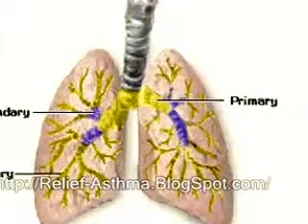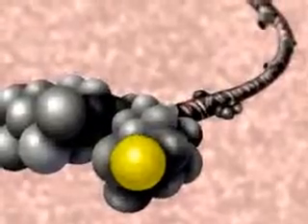How Asthma Causes a Shortness in Breath